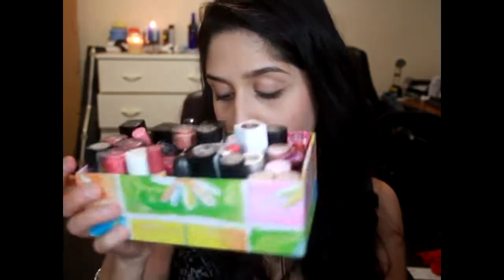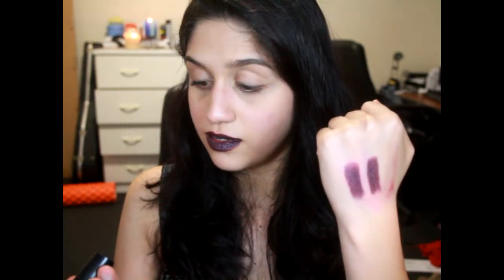Lipstick Swatch and Purge Part 1